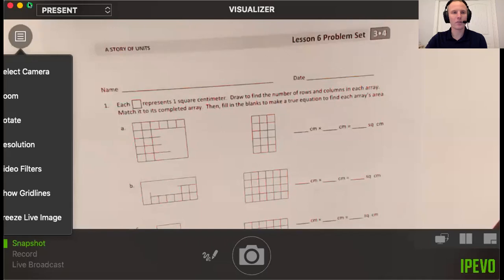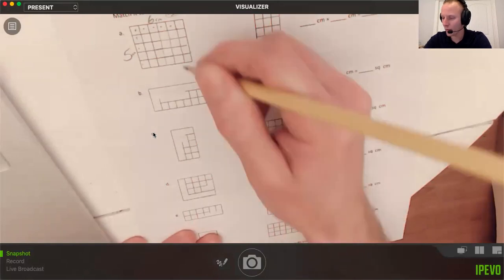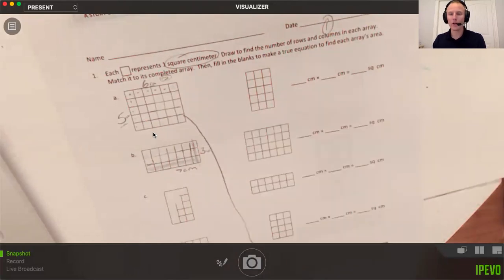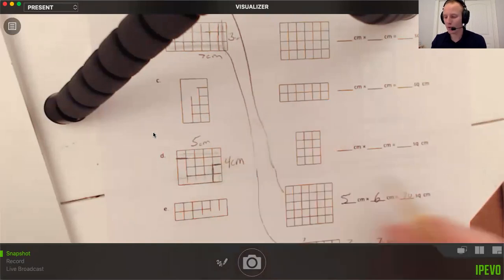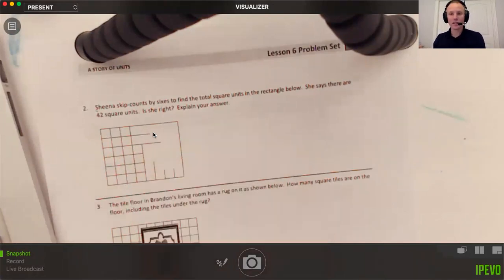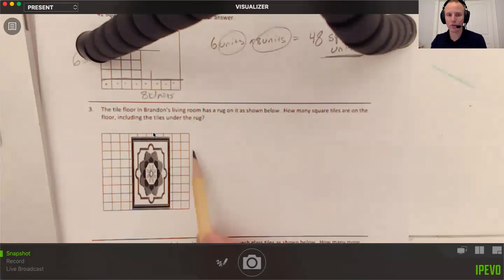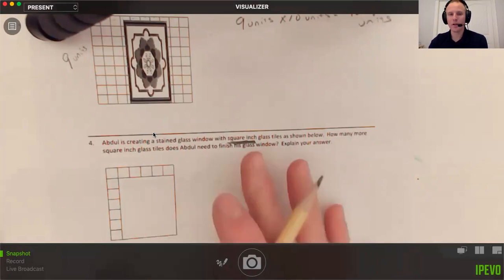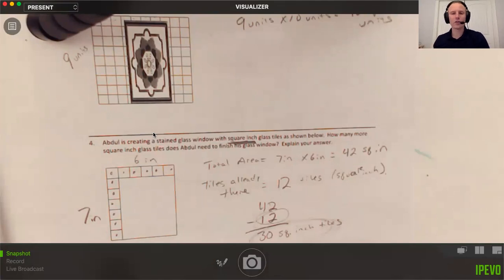Module 4, Lesson 6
Today we will continue finding the area of squares and rectangles. This time, parts of the grid we are using will be missing! Remember, you just need to multiply length times width to find the area (which is measured in square units).